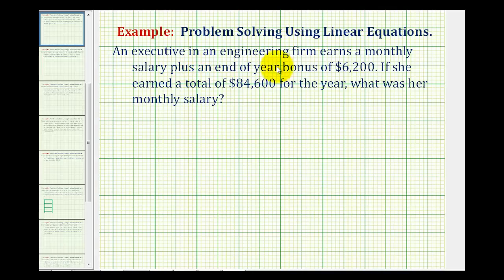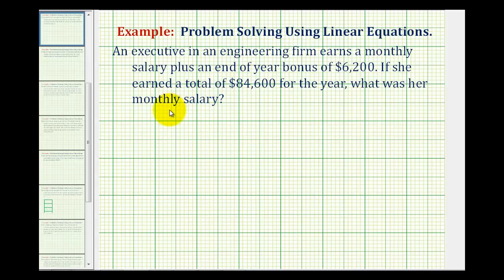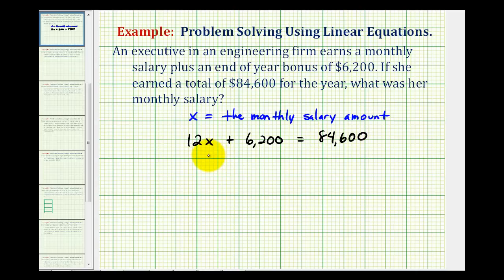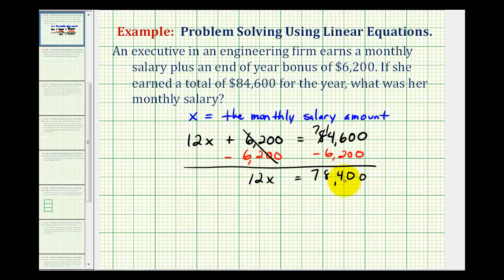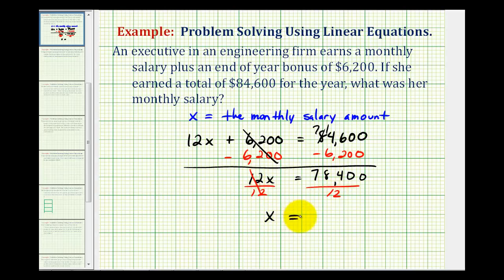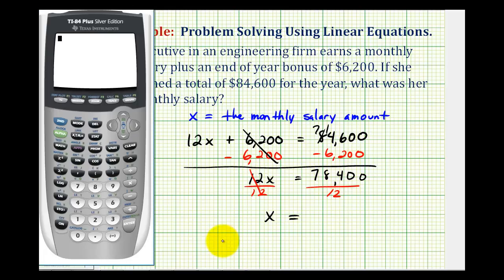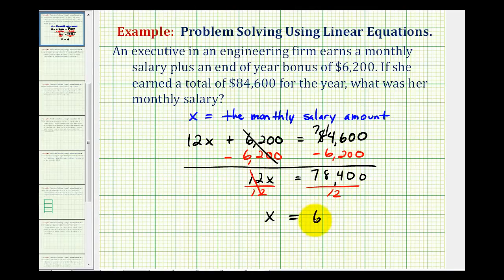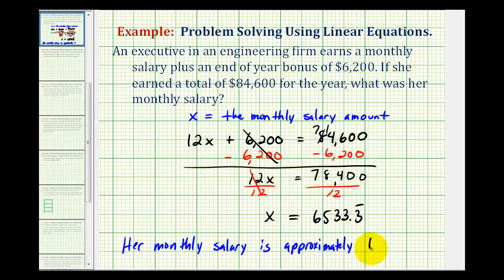Ex: Find a Monthly Salary given Annual Salary Including a Bonus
This video explains how to write a linear equation to determine the monthly salary of an executive given the annual salary including a bonus.